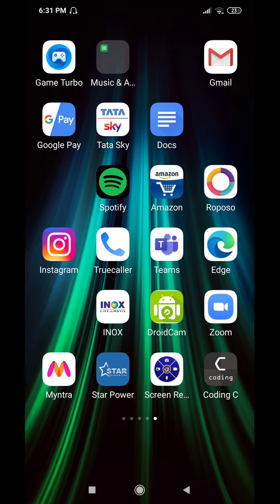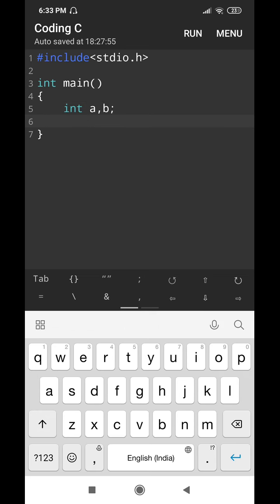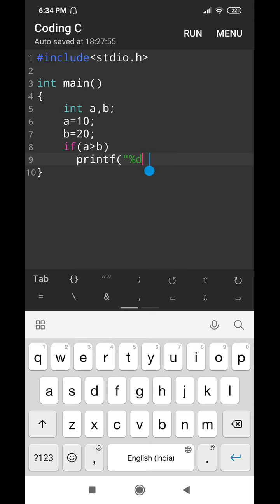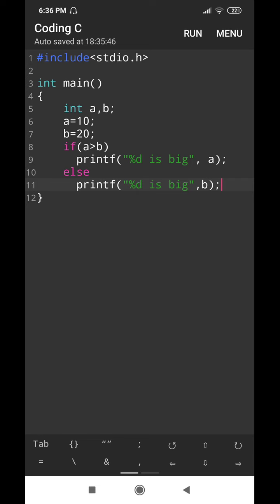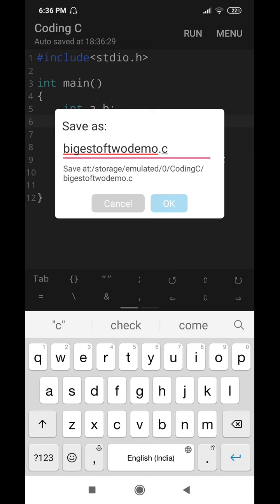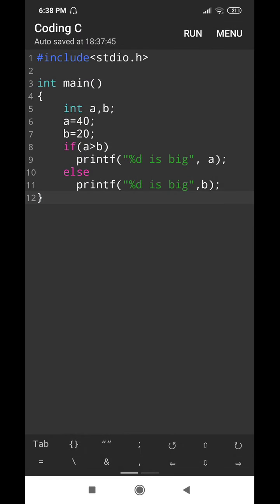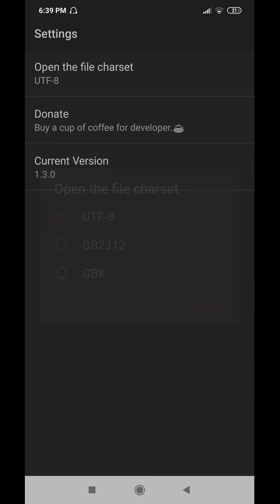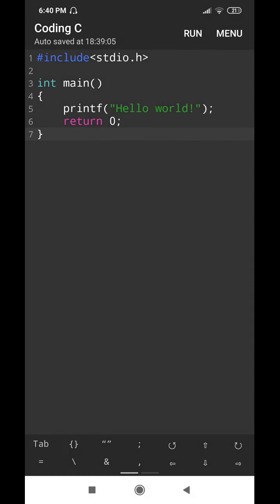Good APP for C Programming in Mobile Part2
Save and open file in local mobile folder and all menu options are demonstrated.